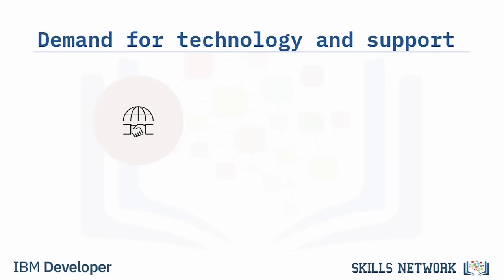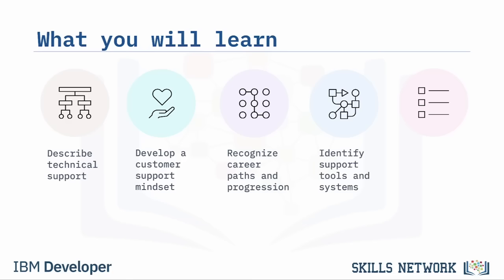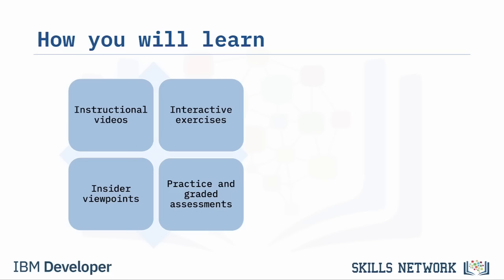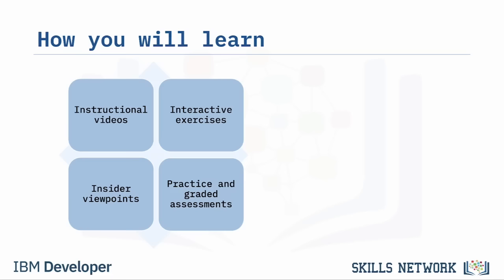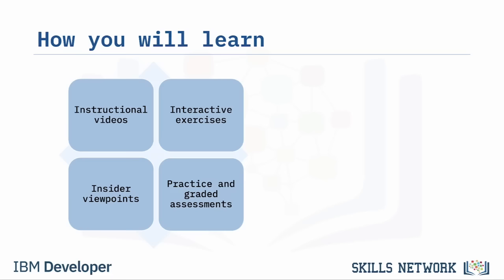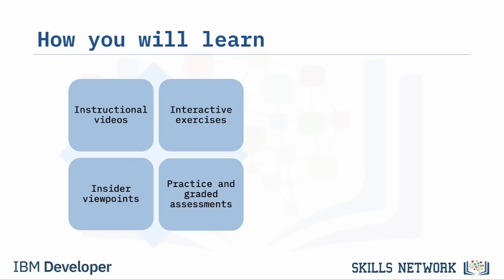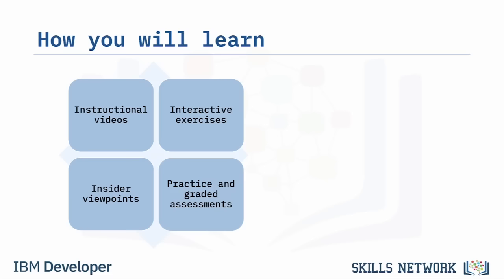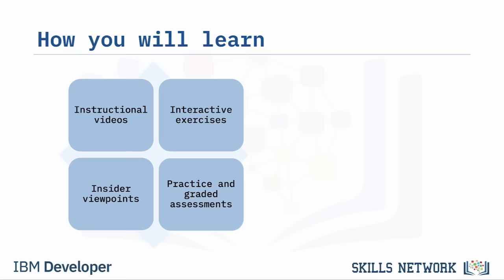IBM IT Support - Complete Course | IT Support Technician - Full Course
Build job-ready skills by learning from the best
Get started in the in-demand field of IT technical support with a Professional Certificate from IBM. Learn the foundations of IT support and develop hands-on knowledge of operating systems and networking, cybersecurity, cloud computing, and providing end-to-end customer support.

⭐⭐⭐⭐🕑TIME STAMP📋⭐⭐⭐⭐⭐
           ⭐️Introduction to Technical Support⭐️
👉0:00:00 Welcome
👉0:12:36 What Is Technical Support
👉0:39:05 Technical Support Skills and Opportunities
👉1:22:19 Support Tools Support Tiers and Service Level Agreements
👉1:56:56 Ticketing Systems
👉2:54:57 Final Hands on Project and Quiz

              ⭐️Introduction to Hardware and Operating Systems⭐️
👉2:58:54 Introduction to Computing Fundamentals and Operating Systems
👉3:42:45 Introduction to Hardware and Components
👉4:17:15 Introduction to Interface Peripherals and Connectors
👉4:54:09 Internal Computer Components
👉5:22:13 Introduction to Microsoft Windows Workstation and Manangement
👉5:46:59 Introduction to Workstation Evaluation Setup and Troubleshooting
👉6:25:22 Course Wrap Up
👉6:33:27 Exploring additional Desktop and Mobile Operating Systems

              ⭐️Introduction Software Programming and Database⭐️
👉7:17:54 Welcome
👉7:21:12 Computing Platforms and Software Applications
👉8:10:15 Fundamentals of Web Browsers Applications and Cloud Computing
👉9:16:07 Basics of Programming
👉9:59:53 Database Fundamentals

              ⭐️Introduction to Networking and Storage⭐️
👉10:46:47 Welcome
👉10:50:14 Network Topologies Types and Connections
👉11:22:12 Hardware Network Flow and Protocols
👉12:03:11 Network Setup and Tools
👉12:37:31 Common Storage and Sharing Options
👉13:06:22 Course Wrap up

          ⭐️Introduction to CyberSecurity Essentials⭐️
👉13:14:27 Security Concerns
👉13:43:05 Password Management and Security Best Practices
👉14:23:20 Security Concerns and Safe Browsing

👉14:53:53 Welcome
👉14:56:05 Introduction to Cloud Computing
👉15:17:52 Business Case for Cloud Computing
👉15:26:44 Emerging Technologies Accelerated By Cloud
👉15:40:00 Service Models
👉16:00:08 Deployment Models
👉16:16:33 Cloud Infrastructure
👉16:50:48 Cloud Storage and Content Delivery Networks
👉17:19:09 Hybrid Multi Cloud Microservices and serverless
👉17:37:58 Cloud Native Applications DevOps and Application Modernization
👉17:58:10 Cloud Security and Monitoring
👉18:25:40 Case Studies and Jobs

                  ⭐️Technical Support Case Studies⭐️
👉18:39:30 Welcome
👉18:43:33 Hardware and Operating Systems Scenarios

(2) Don't use ad block and don't Download Video